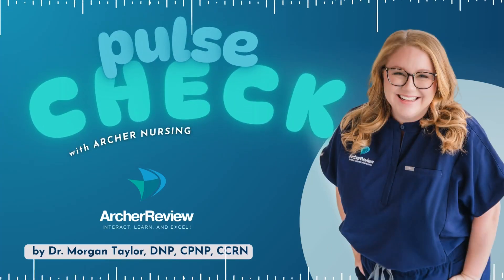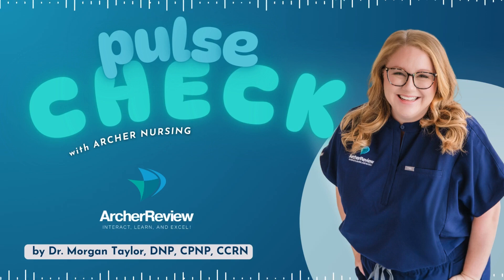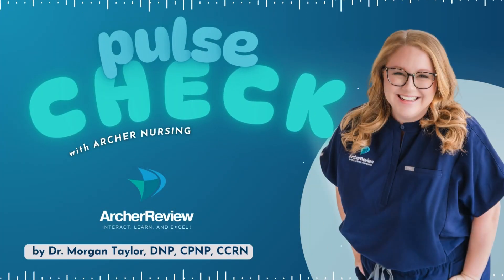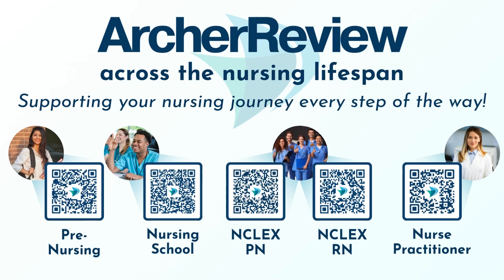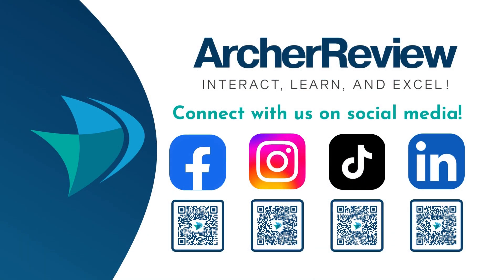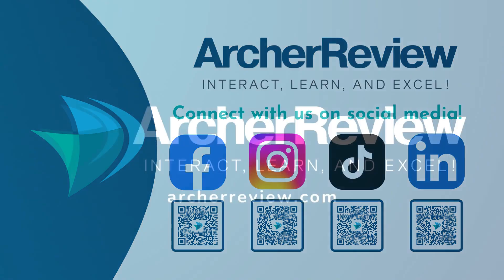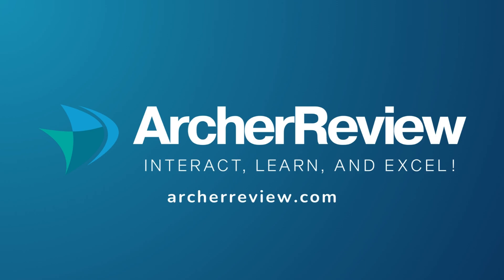EP 5 - Nephrotic Syndrome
Nephrotic syndrome is a kidney disorder that can cause severe swelling, protein loss, and an increased risk of clotting—but what exactly goes wrong in the body to trigger these symptoms? In this episode, Dr. Morgan Taylor, DNP, CPNP, CCRN, breaks down the pathophysiology of nephrotic syndrome, how it leads to massive fluid shifts, and the key nursing interventions that can improve patient outcomes.

Learn how to recognize the hallmark signs of nephrotic syndrome, understand why the body’s response to protein loss makes things worse, and explore a real clinical case that highlights the importance of early recognition and treatment. Plus, Morgan walks through a test question to reinforce key takeaways for both the NCLEX and clinical practice.

Topics discussed in this episode:
• How glomerular damage leads to massive protein loss
• Why proteinuria causes fluid overload, edema, and third-spacing
• The liver’s response: Increased cholesterol and clotting risk
• A real patient case of nephrotic syndrome caused by lupus and NSAID overuse
• How steroids, diuretics, and albumin help manage nephrotic syndrome
• The role of ACE inhibitors in reducing proteinuria
• Breaking down a test question on nephrotic syndrome treatment

This episode is packed with high-yield information to help you understand nephrotic syndrome from both a pathophysiological and clinical perspective. Tune in now! Find everything Archer Review has to offer: